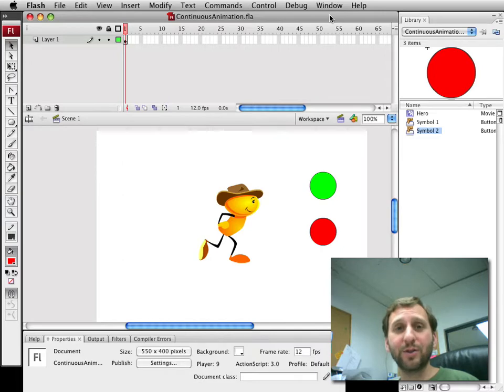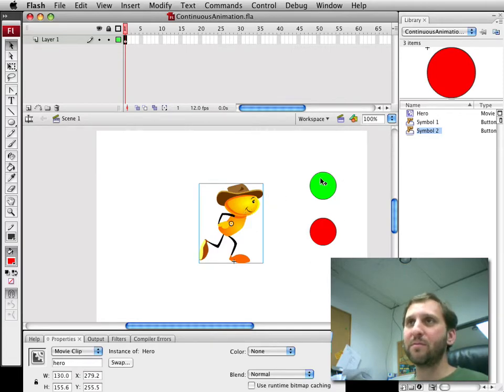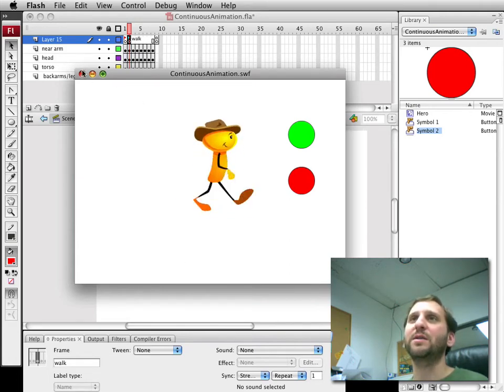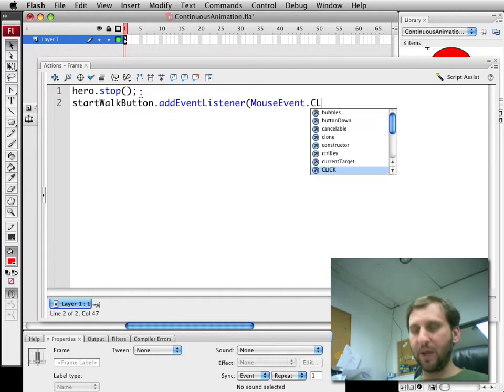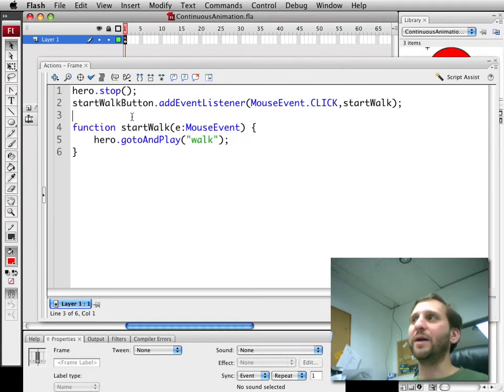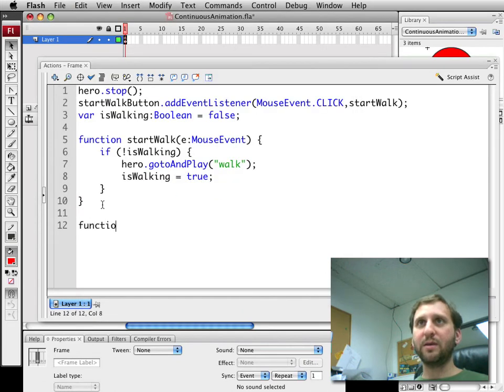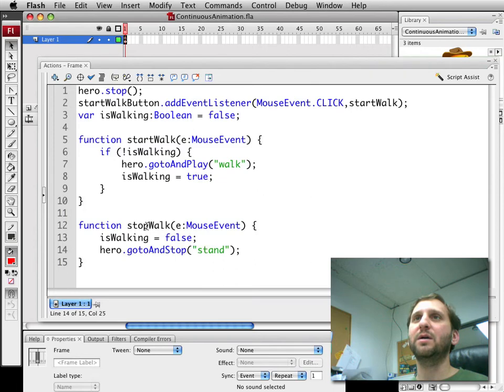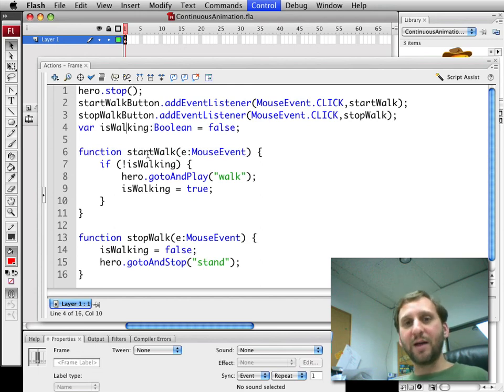Continuous Animation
Gary Rosenzweig answers a question in this podcast of how to maintain continuous animation while receiving user input. The character on the screen continues to follow a walk animation even while the player triggers the animation over and over.